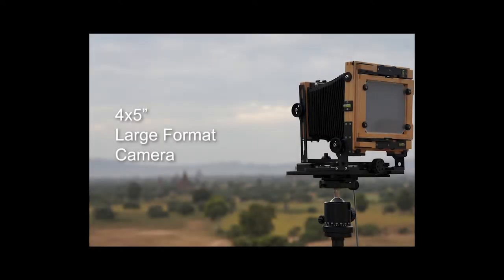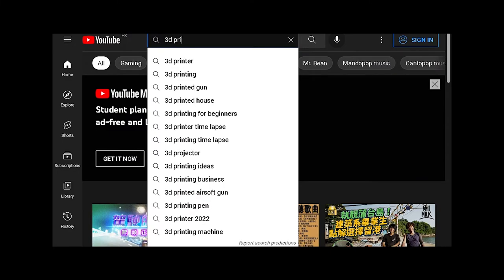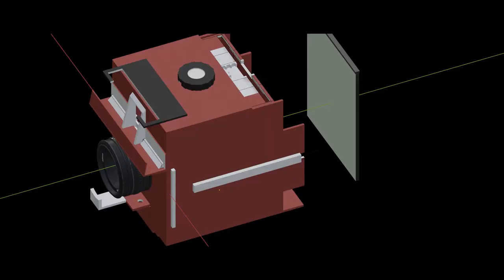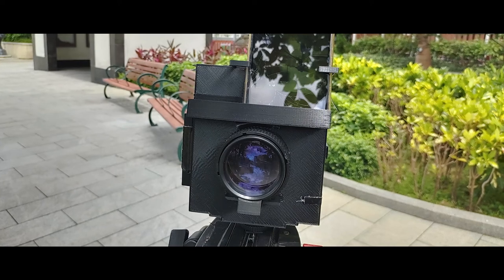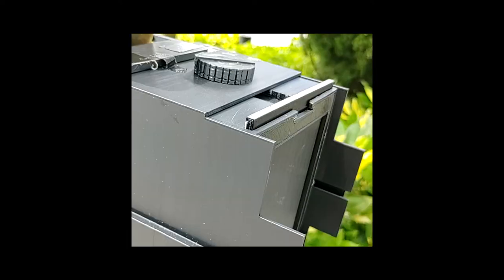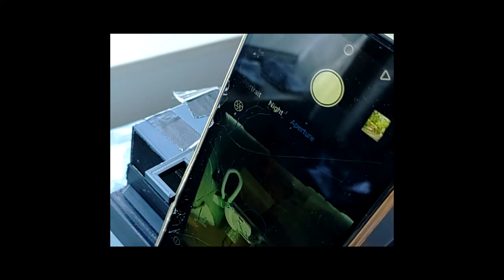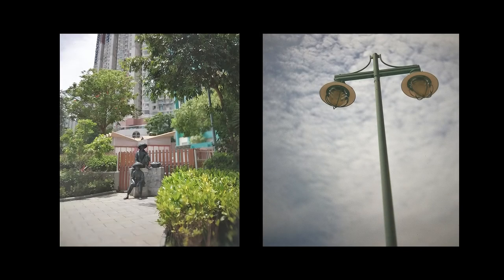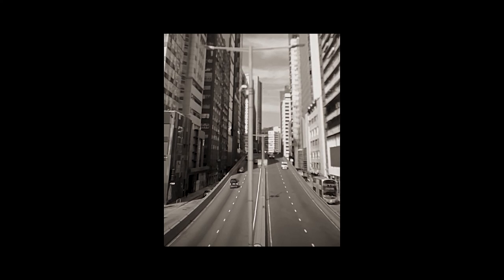3D printed DIY large format 4x5 camera photos and videos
more about this home made DIY  3d printing large format camera
4x5相機, 大画幅相机